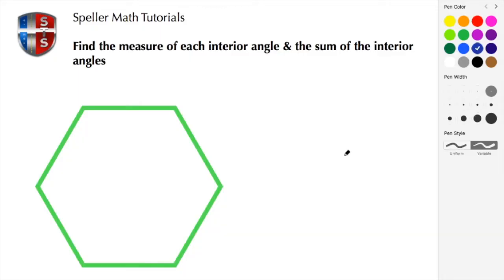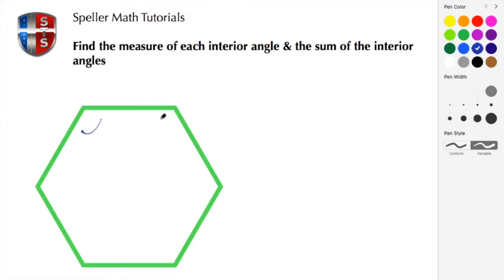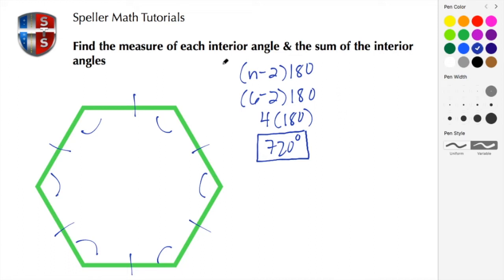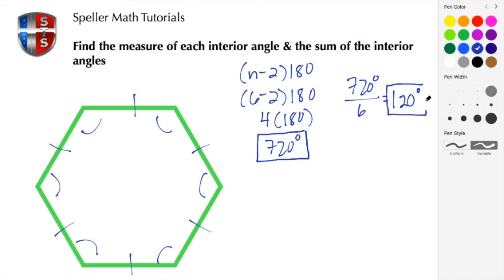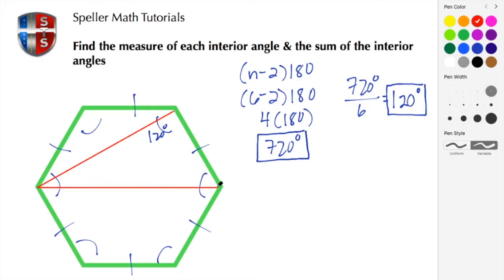How to calculate the sum of interior angles of a hexagon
In this clip learn how to calculate the sum of interior angles of a hexagon.

To calculate the sum of the interior angles the following formula is used ((n-2)180)/n.

Regular polygon are 2D shapes where all of the sides are congruent and the measure of each angle is congruent.

These polygons are also known as equilateral and equiangular.